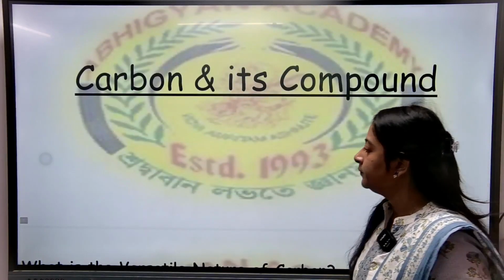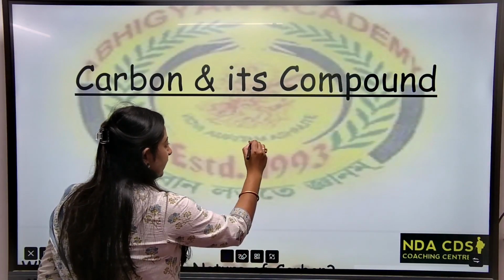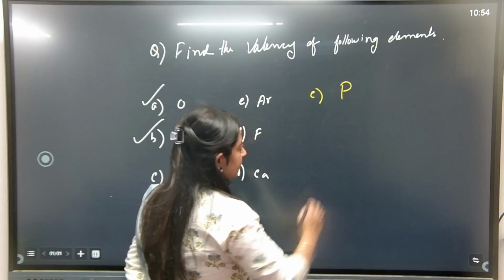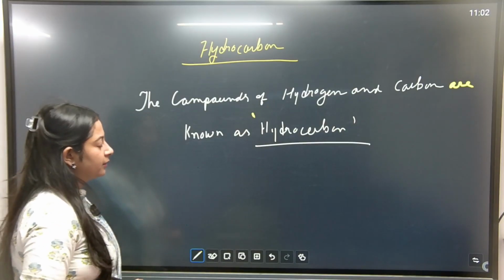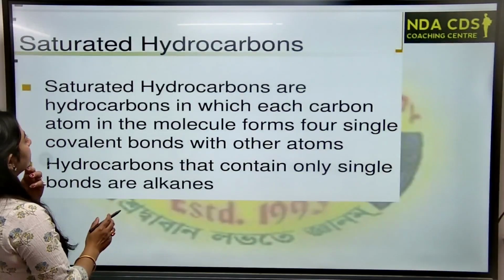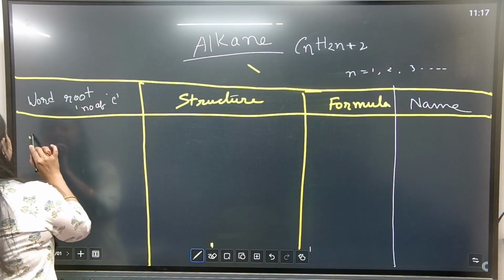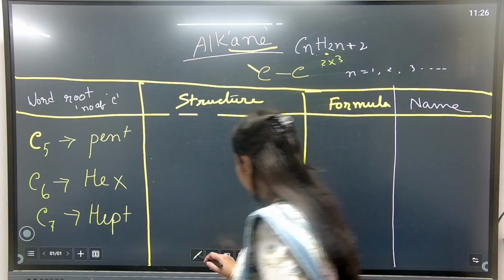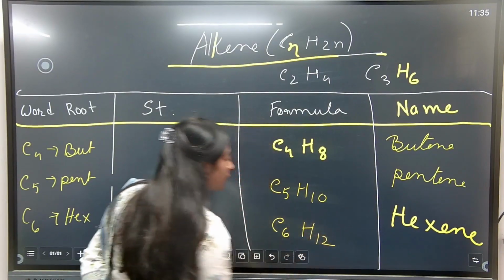Carbon and Its Compounds | Full Chapter | Chemistry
In this video, we explain Carbon & Its Compounds in a simple and easy way as part of General Science (Chemistry).
This lesson helps students understand the basic properties of carbon and its important compounds with clear explanations.

📚 Topics Covered:

Introduction to Carbon

Important Carbon Compounds

Everyday uses of Carbon Compounds

🎯 Useful for:

School students

General Science learners

👉 Watch the complete video to build strong Chemistry fundamentals.